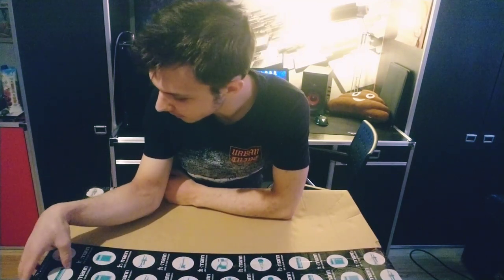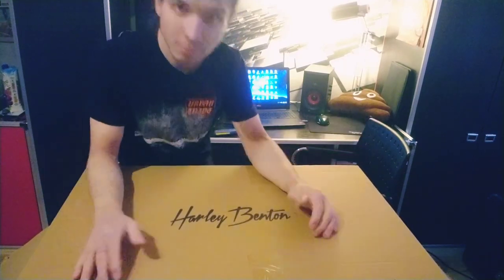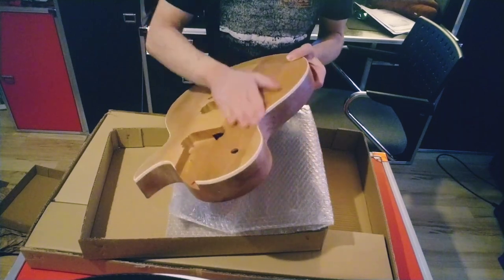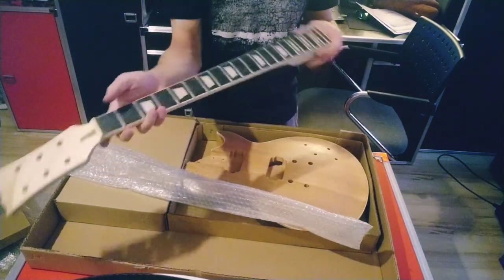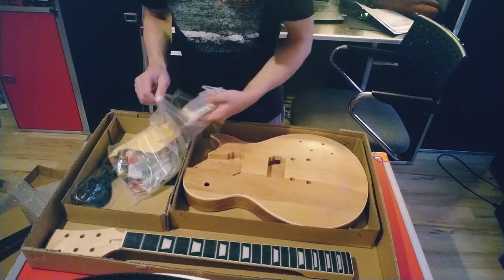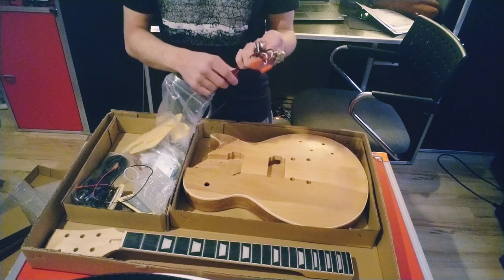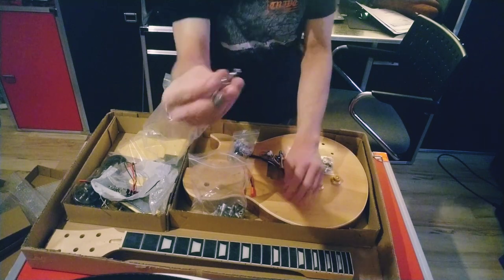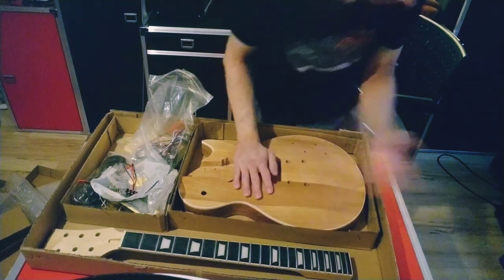Unboxing - DIY Harley Benton Guitar Kit [Part 1]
Hey there guys. So if you've watched my previous video you know that I sold my DIY SG. Decided to buy and build another DIY guitar and here is the unboxing video.
It's a Single Cut or a Les Paul shape, call it however you want. It will be my first true les paul guitar. I used to have an epiphone with this shape but it was Epiphone special II so it's not like a true les paul. Well it was actually my first guitar and i didnt pay much attention back then.
So! Hope you're gona like this unboxing video. I got no idea how to make a proper unboxing video but i think it will be just fine.

Also You can check my INSTAGRAM: @Boombox_78

Muzyka: Acoustic Guitar 1, Solo Acoustic 5, Green Leaves, Words